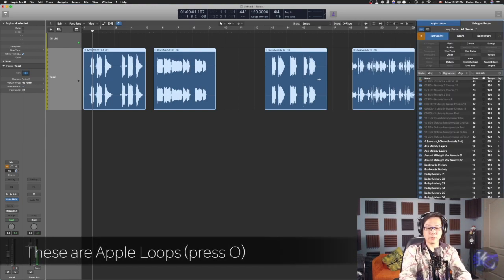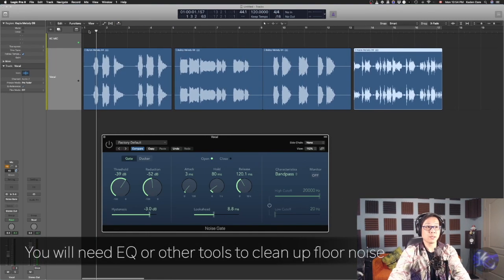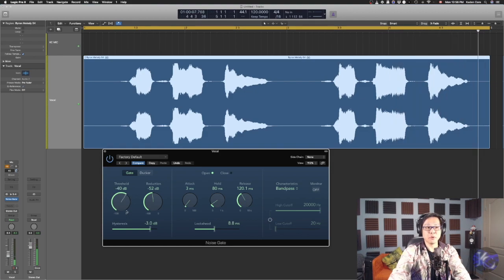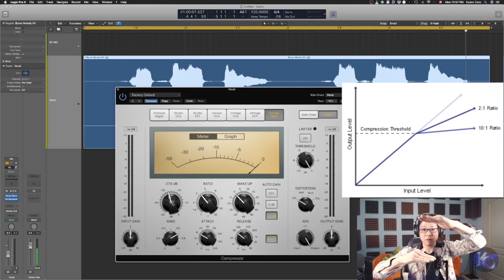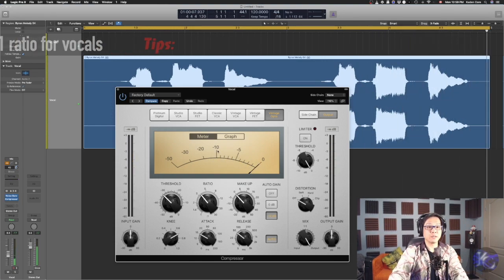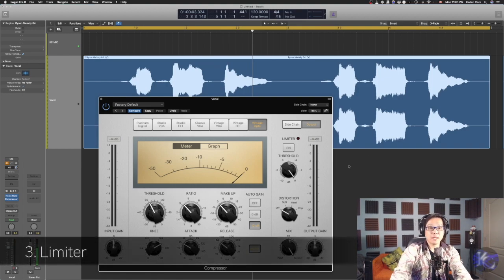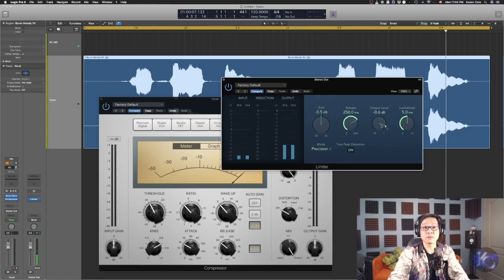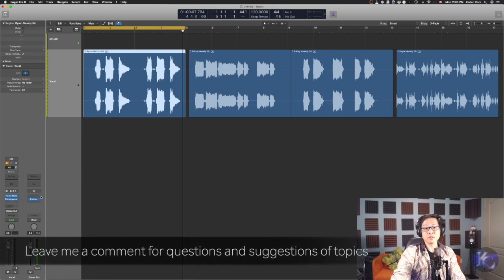Tutorial: Stock Plugins for Vocal Tracks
There are thousands of plugins on the market, and even your DAW may have some really good ones that come with it.  (Logic Pro X, Ableton Live, Cubase, Pro Tools, Studio One, FL Studio, and many others)  In this video, I talk about some basic stock plugins that are essentials for vocal tracks.  It is a great starting point for beginners to understand how to utilize some plugins in your DAWs, to enhance your performance.  Whether you are recording at home or doing a live performance, they can save your vocal sound from miserable results.

Other gears I use in studio

Shure SRH840 Professional Monitoring Headphones (Black)

Apex 435 microphone

Native Instruments 21066 Komplete Audio 6 MK2

Logitech C922x Pro Stream Webcam 1080P Camera

Neewer 2 Packs Dimmable Bi-Color 480 LED Video Light and Stand Lighting Kit (with bag)

KRK Studio Monitor

Yamaha HS5I Studio Monitor with Mounting Points and Screws, Black

Rockville RVSM1 Pair of Near-Field Studio Monitor Stands with Adjustable Height

AKG K 701 - Open-Back Reference Class Stereo Headphones

Native Instruments Komplete Kontrol S61 Mk2 Keyboard

Presonus DAW Controller FADERPORT 16

Promise Pegasus32 R6 24TB (6x4TB) Hybrid Thunderbolt 3 or USB32 Direct Attached RAID Storage, High Performance External Hard Drive

Arrowzoom Soundproofing Insulation Wedge Acoustic Wall Foam Padding Studio Foam Tiles

Microphone Isolation Shield

Chauvet SlimPar 64 RGBA LED DMX512 Par

Here are some other recommended ones

Apex 435 microphone

Rode NT1A Cardioid Condenser Microphone

Bundle: Rode NT2A Anniversary Vocal Multi-Pattern Dual Condenser Microphone Package

Bundle: Focusrite SCARLETT-SOLO-STU-3RD-GEN Scarlett Solo+CM25 Mic+HP60 HD

Steinberg UR12 USB Audio Interface

Presonus AudioBox USB 96 Audio Interface